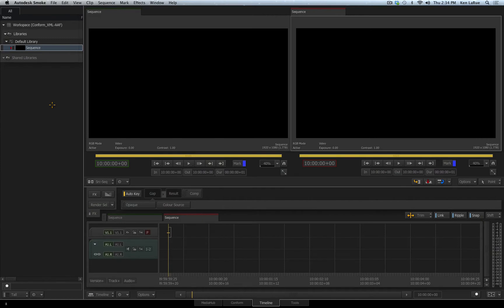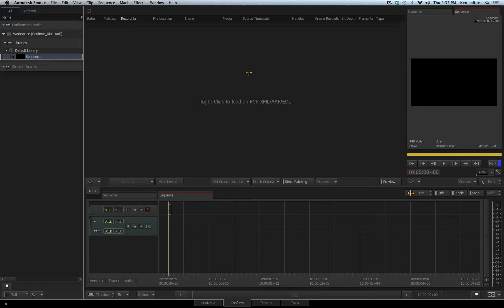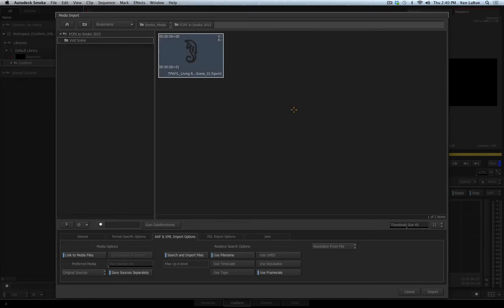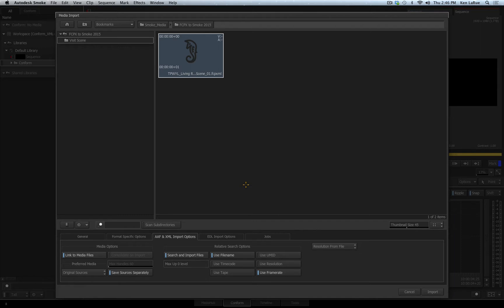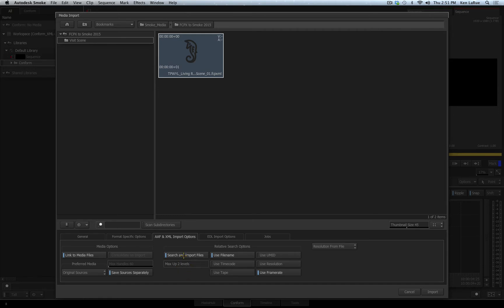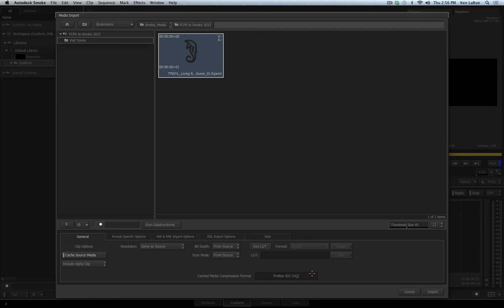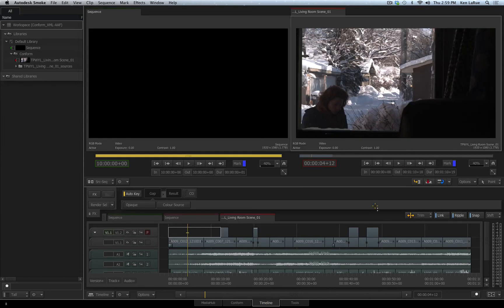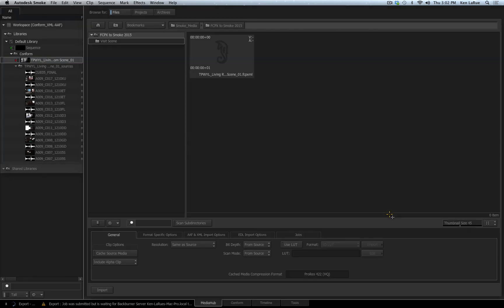Smoke 2015: Conforming Sequences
See how you can bring a project previously edited in another NLE, such as Final Cut Pro X, into Smoke.